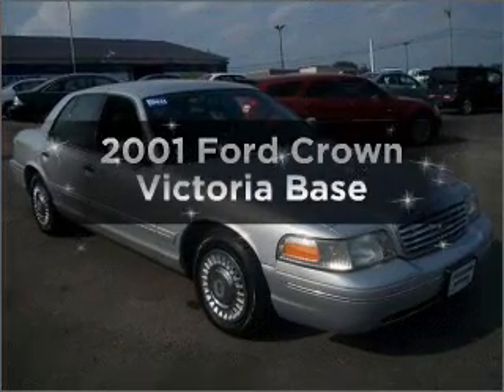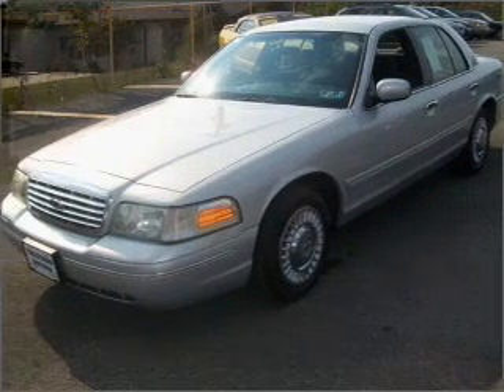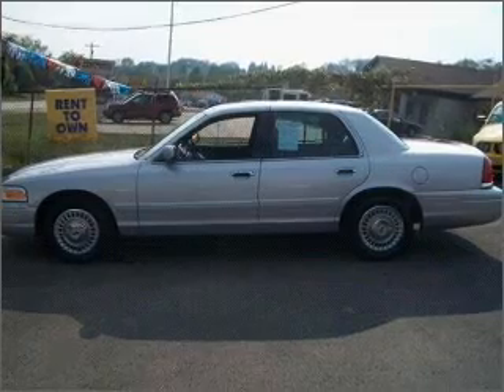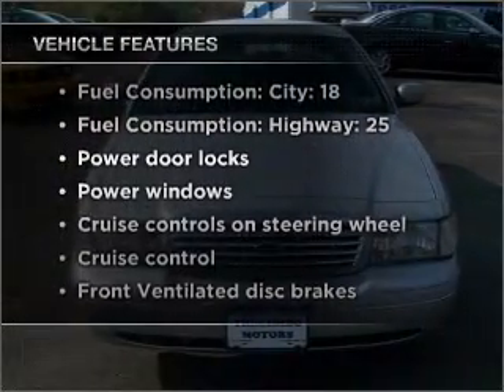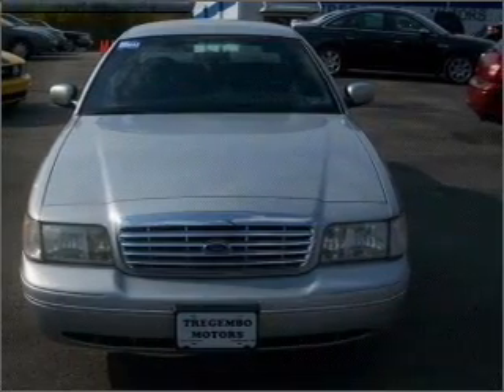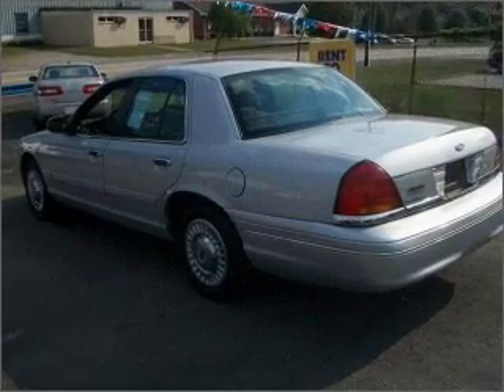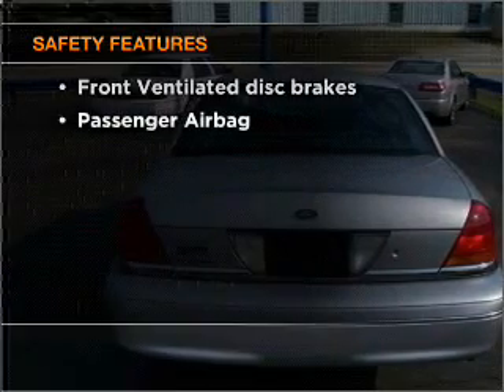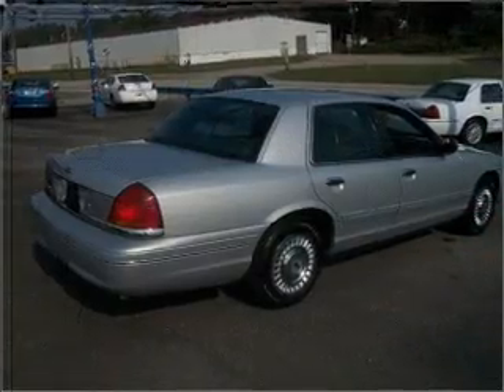2001 Ford Crown Victoria - Bentleyville PA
Year: 2001
Make: Ford
Model: Crown Victoria
Trim: Base
Engine: 4.6 liter 8 cylinder 16 valve
Transmission: 4-Speed Automatic
Color: Silver Frost Metallic
Mileage: 69000
Address:
125 Wilson Rd
Bentleyville, PA 15314